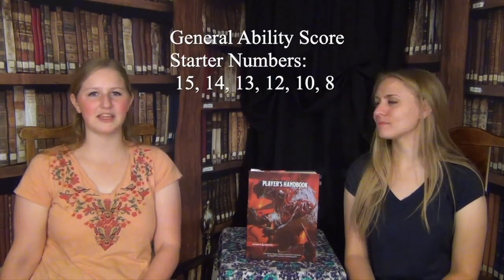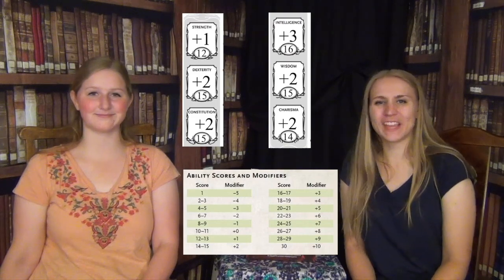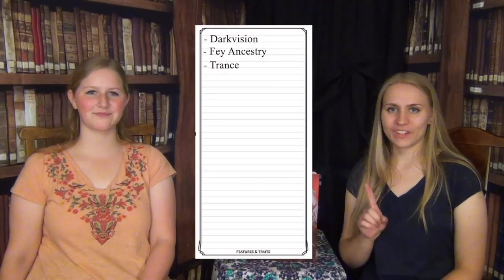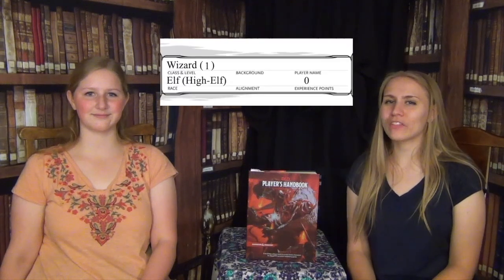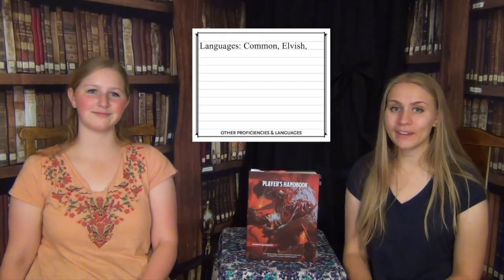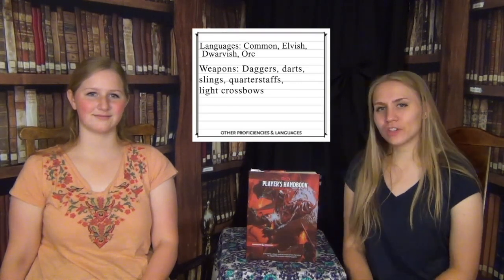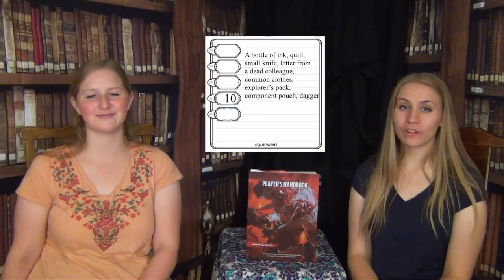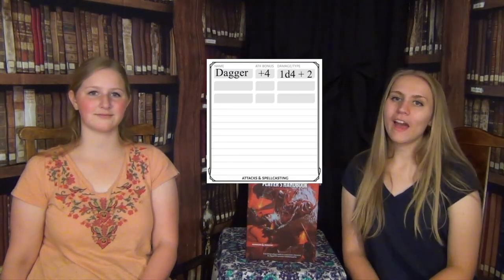Player Tips: How to Build a D&D 5e Character Sheet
Sierra and Emily dive into the basics of Dungeons and Dragons and share tips for new and returning Players.
Today’s topic of discussion: How to Build a Character Sheet

“Player Tips” is unofficial Fan Content permitted under the Fan Content Policy. Not approved/endorsed by Wizards. Portions of the materials used are property of Wizards of the Coast. ©Wizards of the Coast LLC.